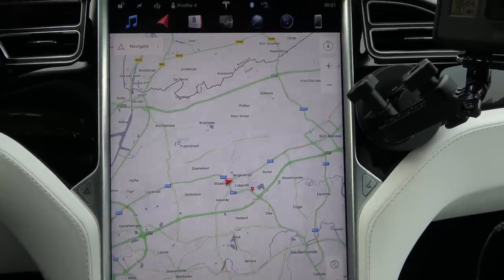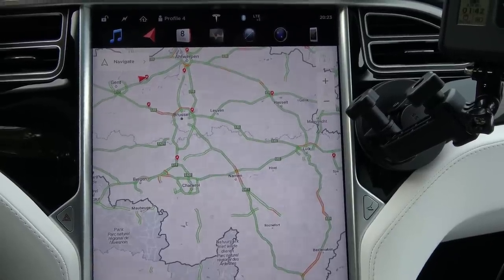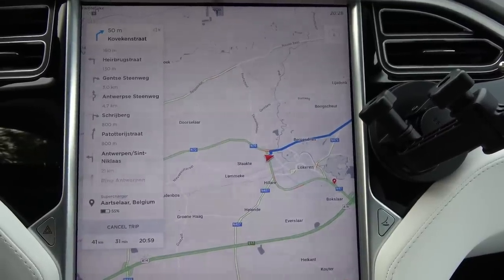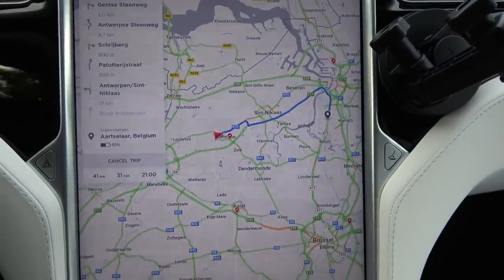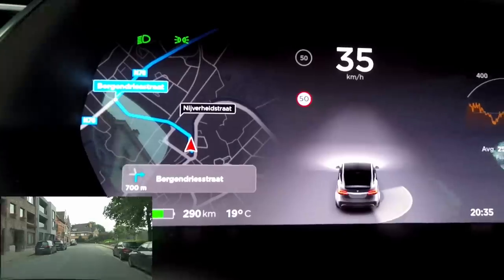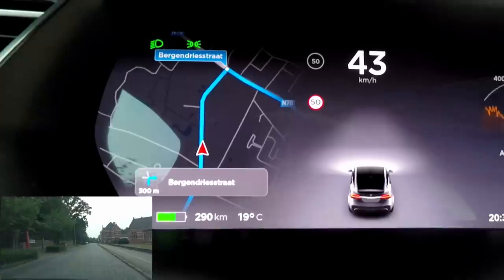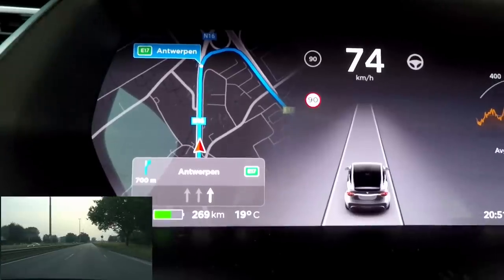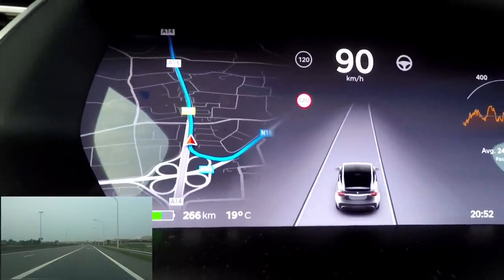Tesla's new and much improved navigation - Testing the Tesla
I got my hands on a Model X that is one of the first in Belgium to get the new navigation from Tesla.